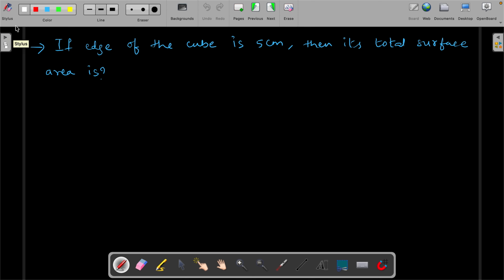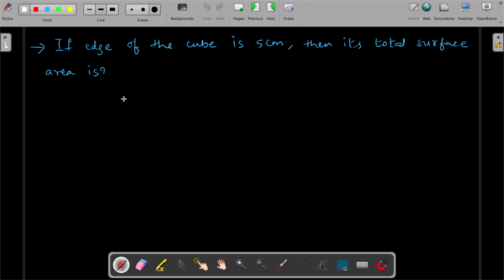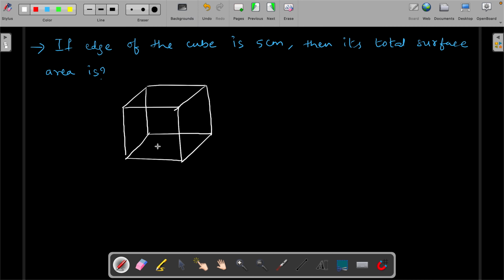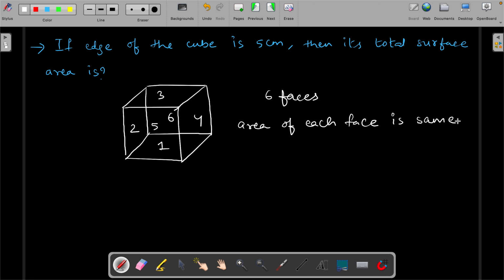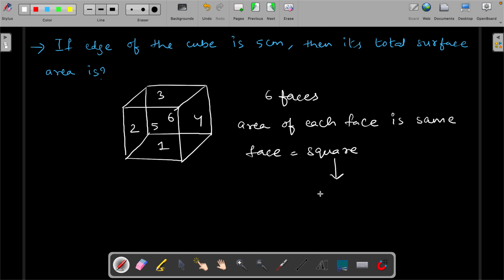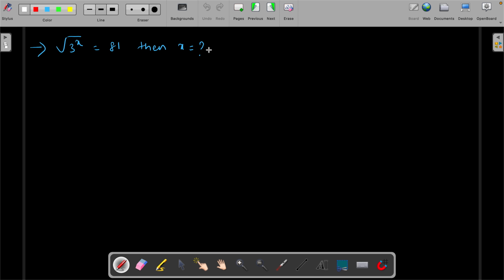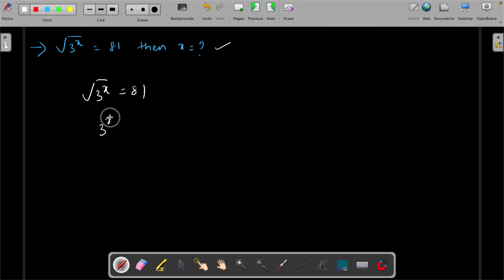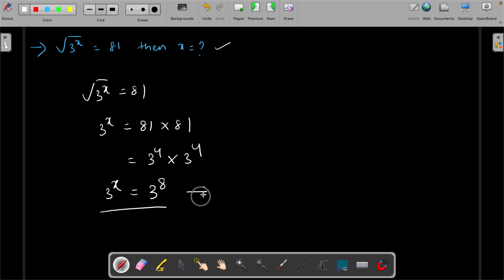TG-TET Paper 2 Mathematics Solutions || June 2026 || Question 105, 106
This is Part 9 of the series which covers Question 105, 106 from the paper from Mathematics section. Make sure to check out the entire playlist so you don't miss any questions from the June 2026 Paper 2 exam: